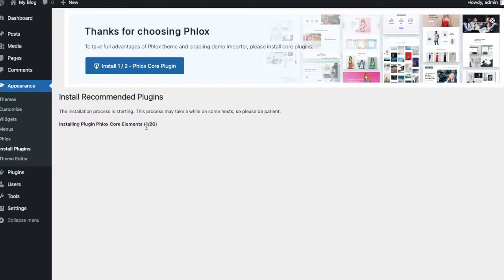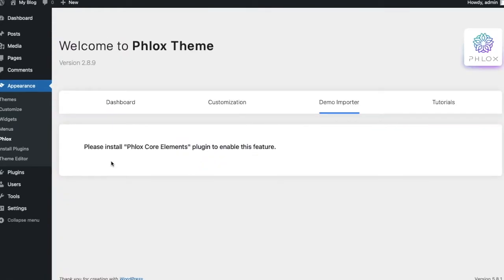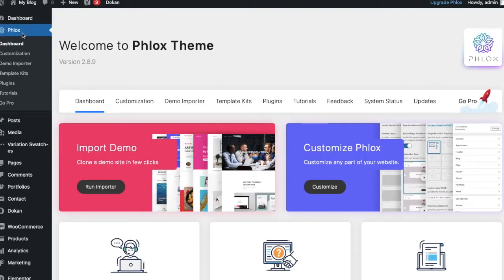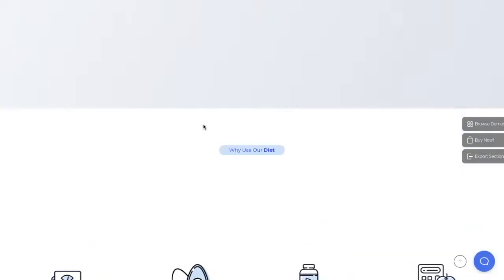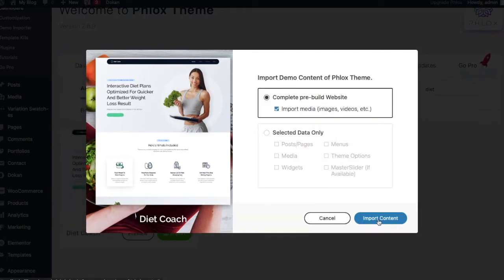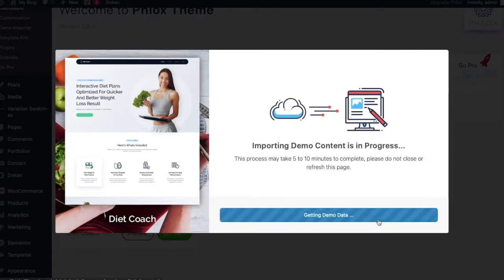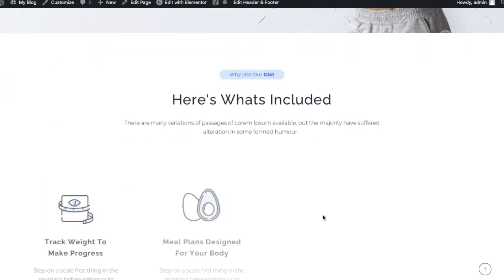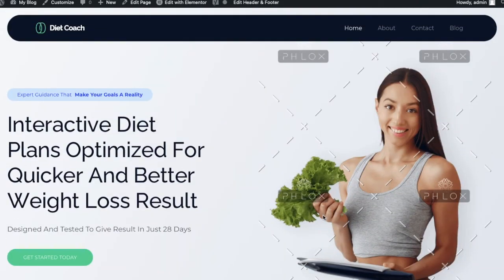How to import demo content from theme to WordPress Website (Phlox)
In this video I will be showing you how to import the free demo content that is available with the website, and it is literally easy.
This is one of the easiest tutorial you will see on how to import the demo content for your website, if you liked the tutorial and your work is done, please let me know and subscribe to this channel.